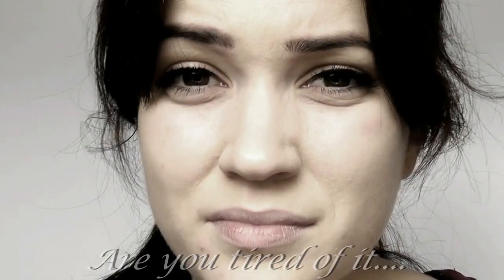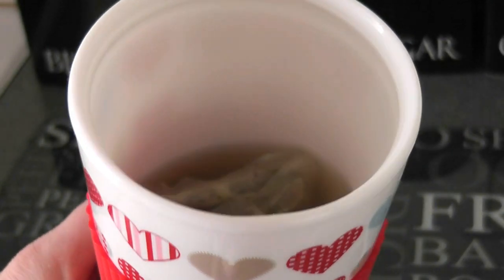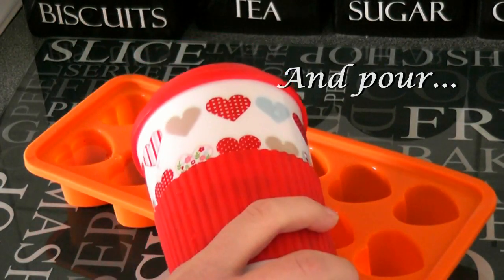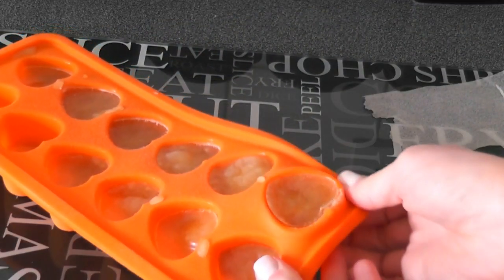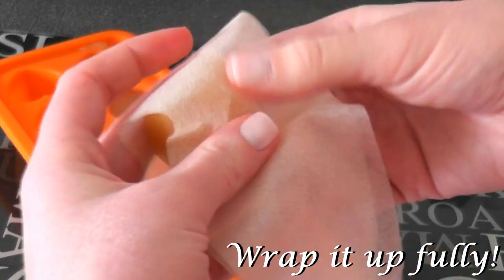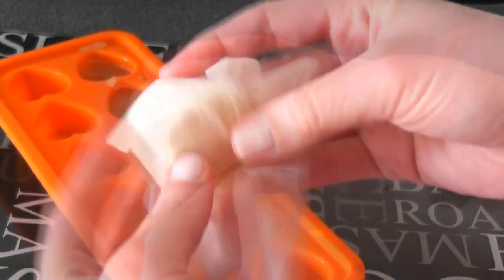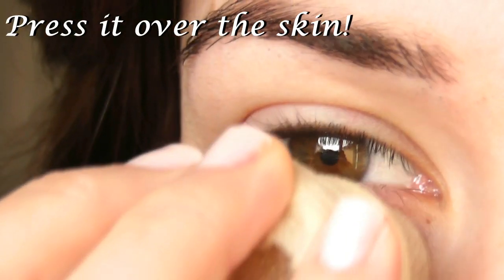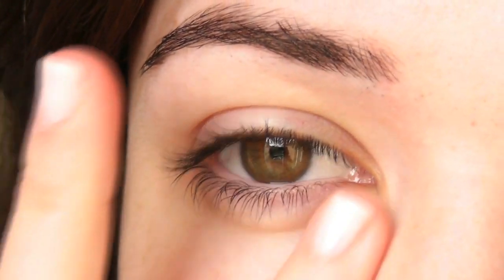ICE: For Puffy Eyes and Dark Circles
how to get rid of puffy eyes
how to reduce puffy eyes
under eye puffiness
How to reduce under eye circles